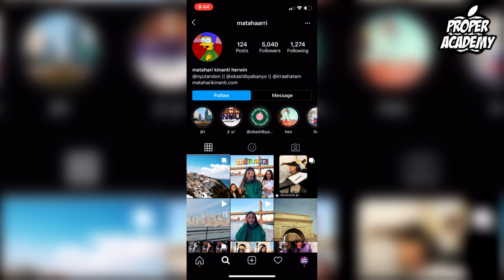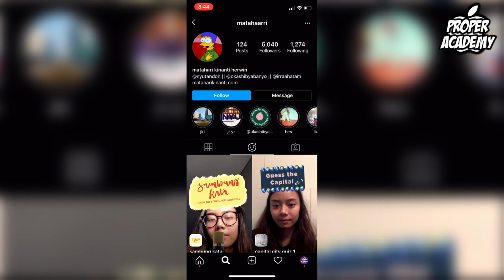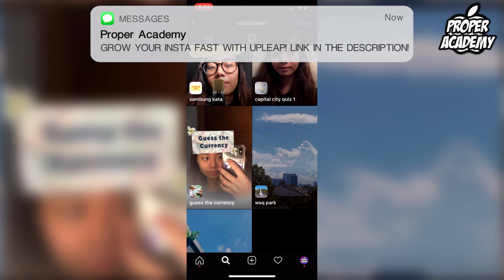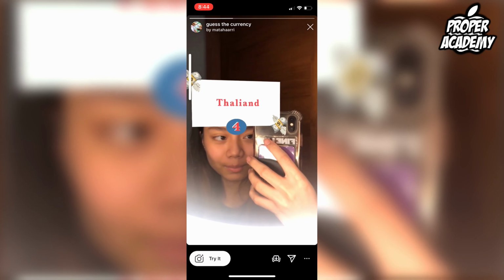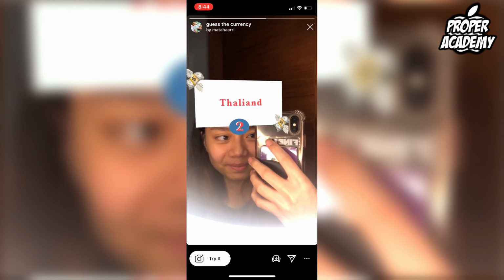How To Get The 'Guess The Currency' Instagram Filter EASY! 📸| Instagram Tutorials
In today's video we show you How To Get The Guess The Currency Instagram Filter. It's super easy to do takes less then 1 minute.